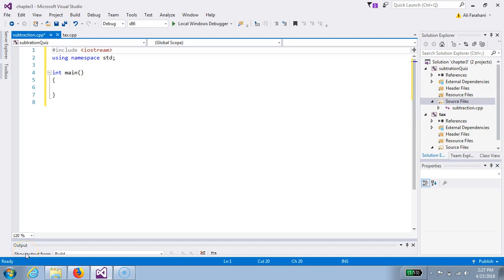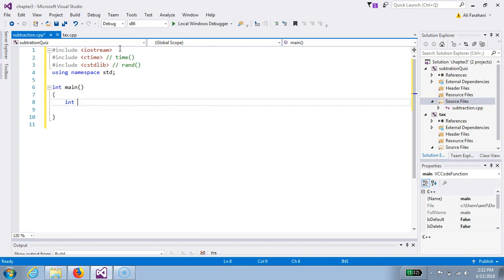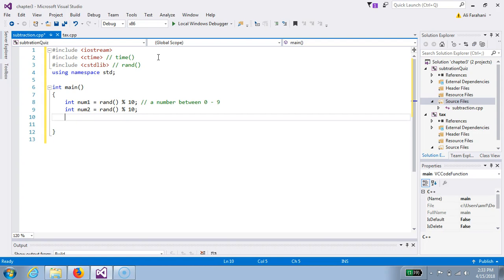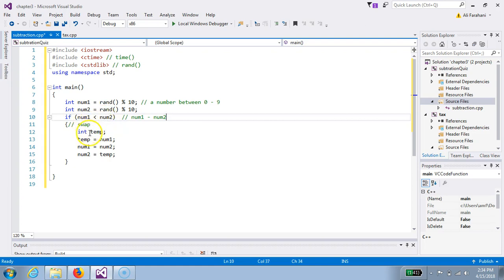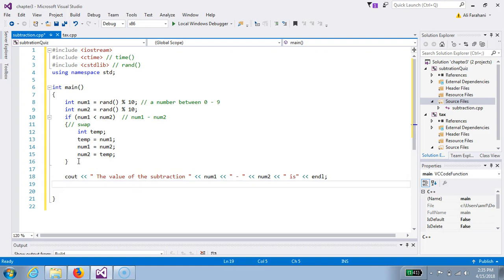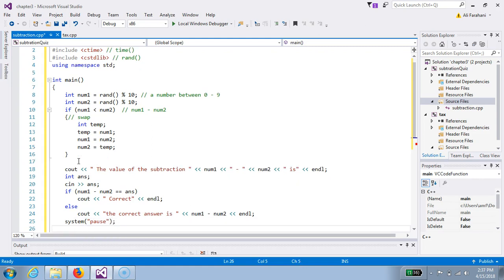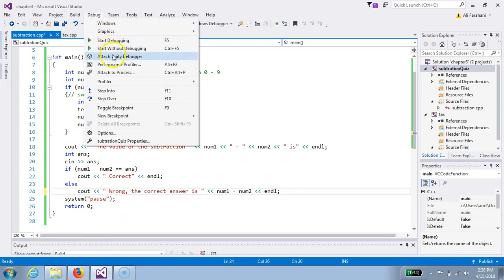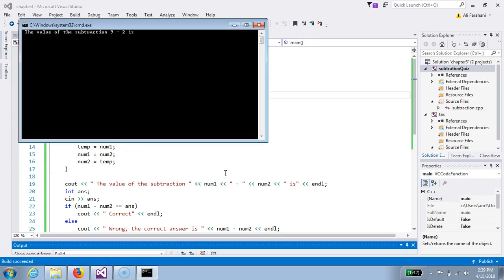quiz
Program to simulate the subtraction quiz. Random number generator.